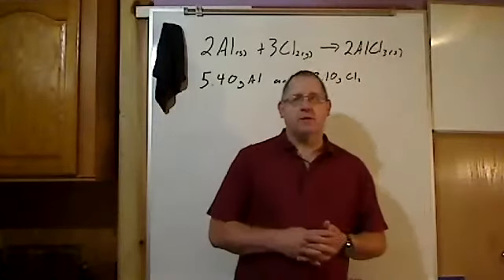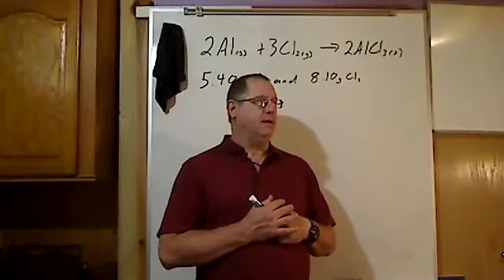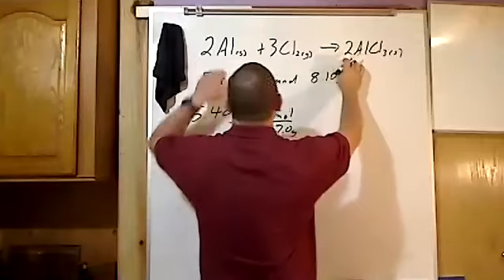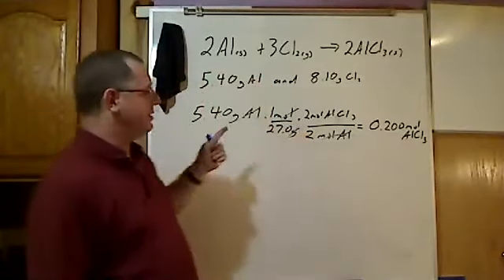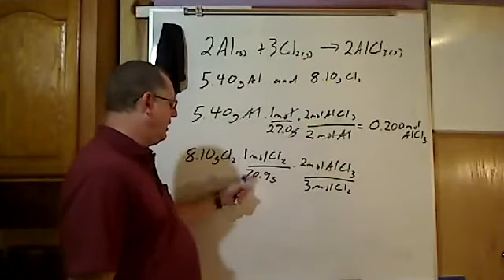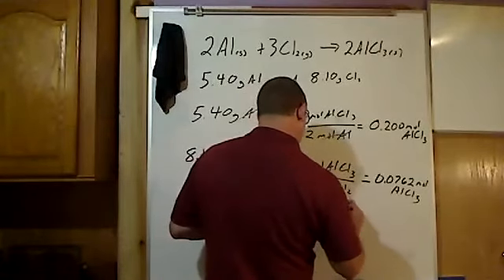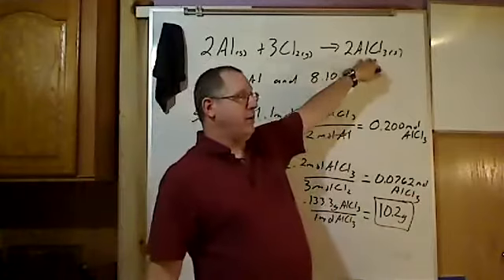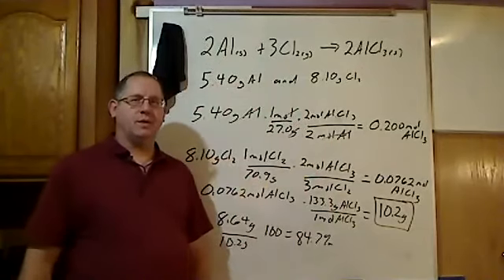Review of stoichiometry, limiting yeild, and percent yield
Here is a simple review of stoichiometry, limiting reactant, and percent yield.